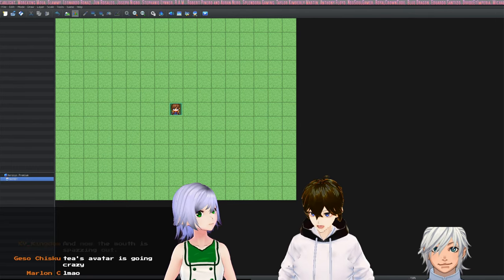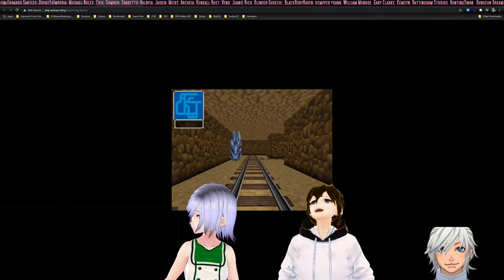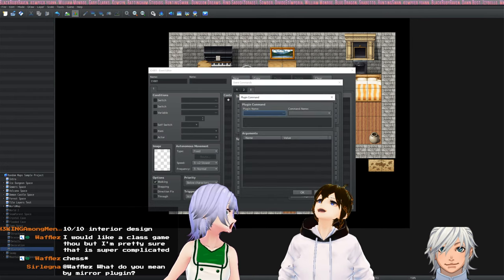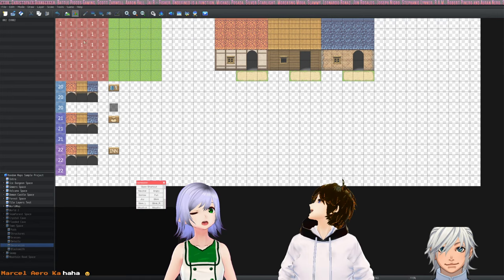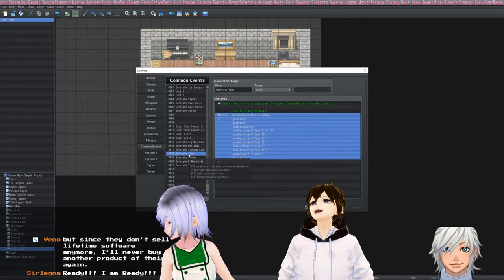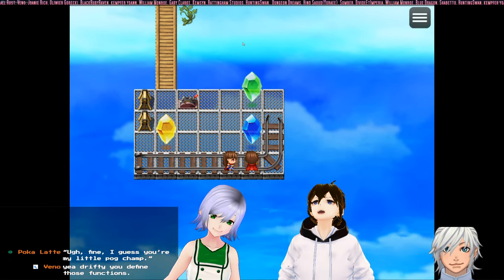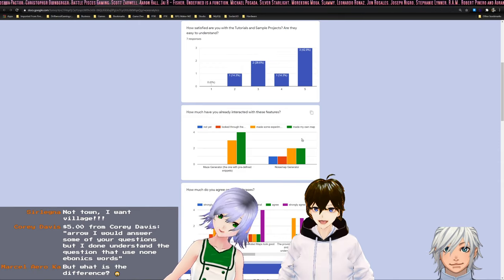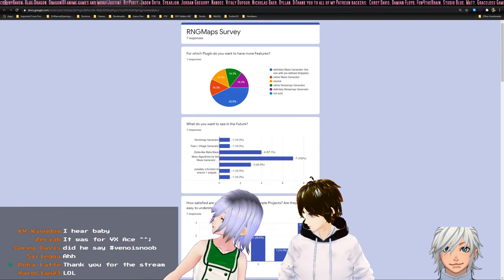Premium Features of the Dungeon Generator Plugin by Aerosys RPG Maker MZ MV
--Download the plugin and more here.